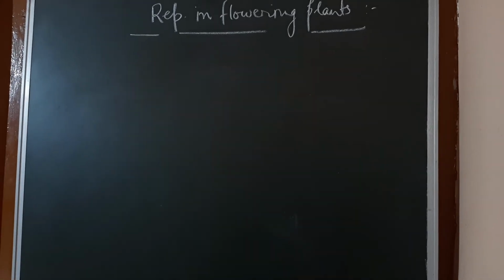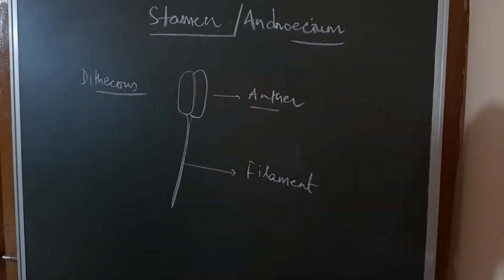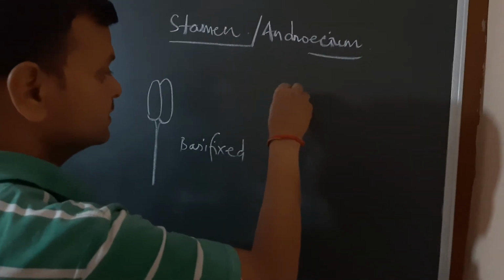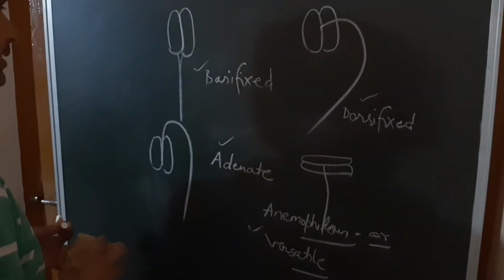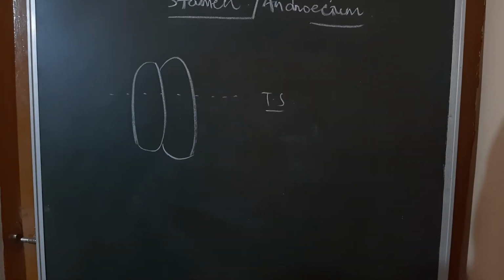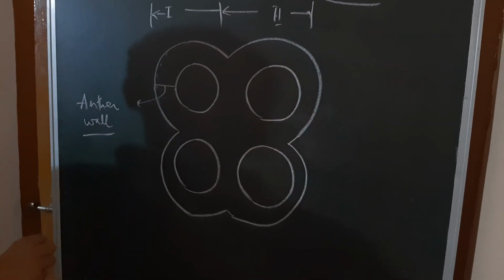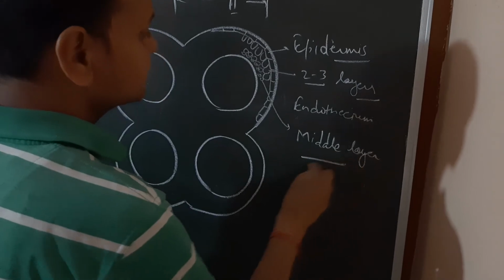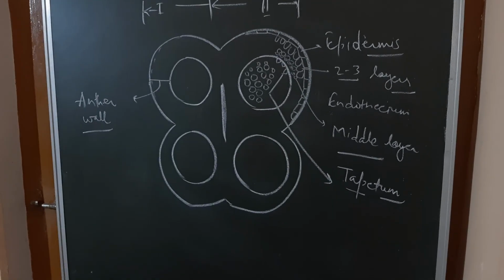Structure of stamen/ androecium